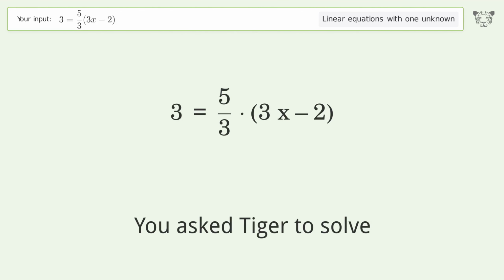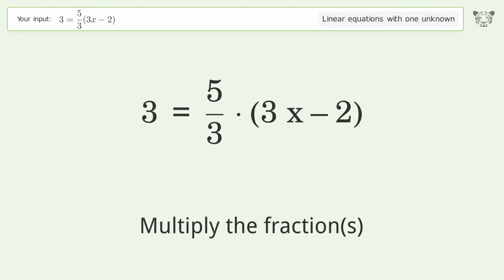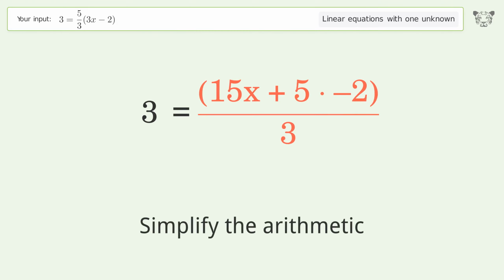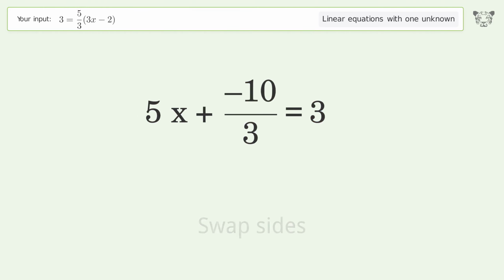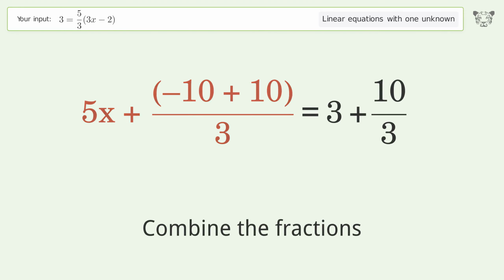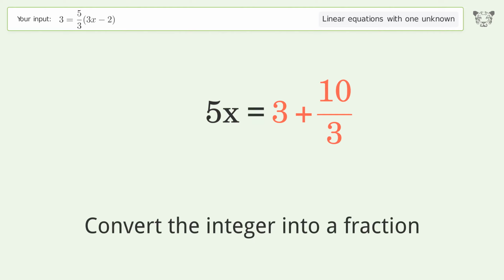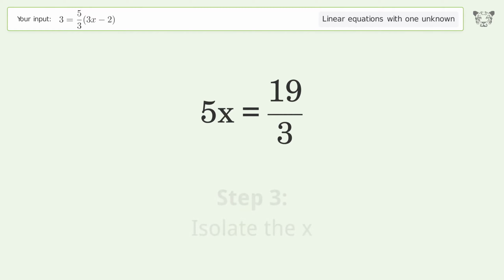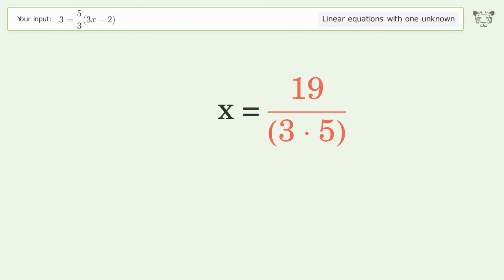Solve 3=5/3(3x-2): Linear Equation Video Solution | Tiger Algebra